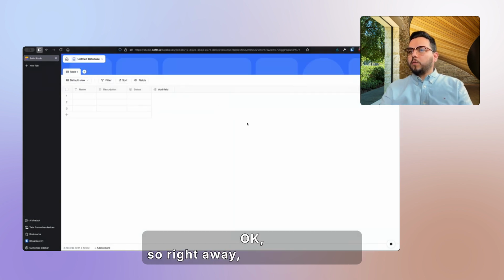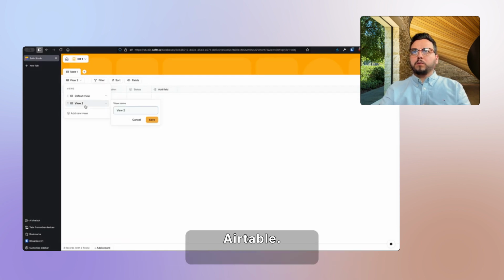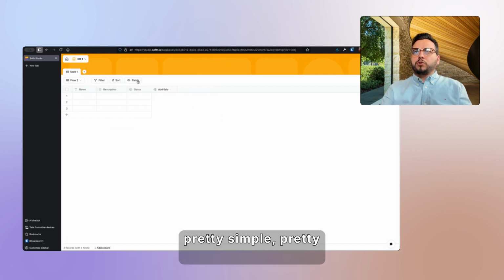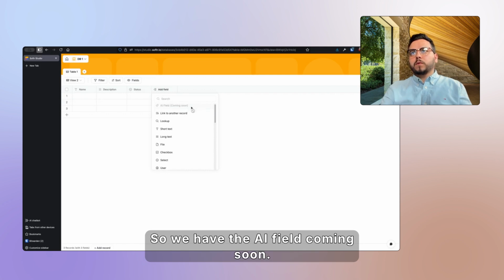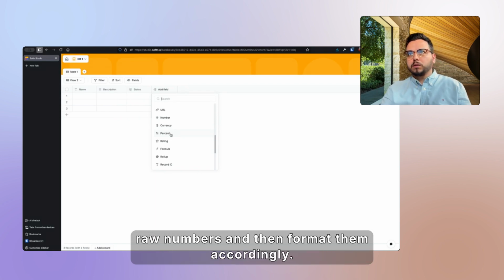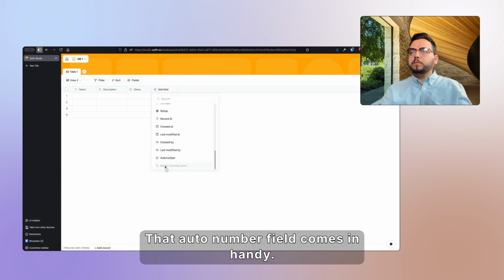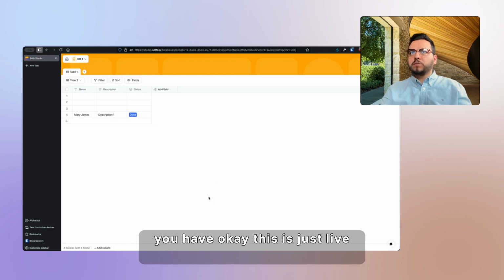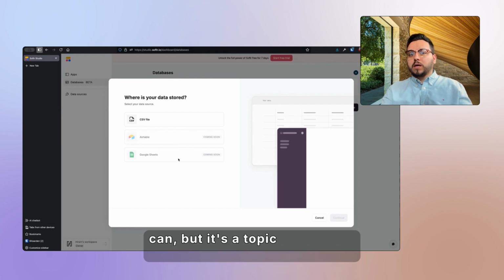Softr Databases (beta) - First impressions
Recently got access to Softr Databases and spent some time exploring what it can do.

As I predicted back in ~2018, Softr (and other platforms like it) can't be just one thing—they gotta be full-stack.

They might have core competencies, but eventually, you wanna be able to build in one place. Airtable did databases well. Then, they built automations (logic). Then interfaces (frontend).

It's the natural next step.

Just as we've seen the unbundling of software, we're in the "rebundling" of software. No more piecing together 30 different tools.

First impression: Softr Databases is clean, fast, and feels a lot like Airtable. That’s a good thing. The learning curve is low, and things work.

I set up a new database in seconds.
✅ Named it, picked a color, duplicated it
✅ Created a table with fields like text, checkbox, URL, user
✅ Linked records between tables
✅ Added rollups, formulas, and auto numbers

There’s built-in support for grouping, filtering, sorting, and conditionals—all ready to go.

That’s a solid foundation for building real, relational data structures.

Some things aren’t live yet, like Gallery View, Form View, or Field Summaries.

But that's okay—it's early.

One thing I’d love to see improved is naming consistency (fields vs. columns), but it’s a minor detail.

The linking, record-level updates, and field options are strong outta the gate.

If you’ve been building apps with multiple tools stitched together, this simplifies a lot.

This means less dependencies, less maintenance, fewer errors, fewer API limitations, (typically) faster speeds, etc.

This is just 8 minutes out of a 30 minute dive into it.

Full video/deep dive up next.